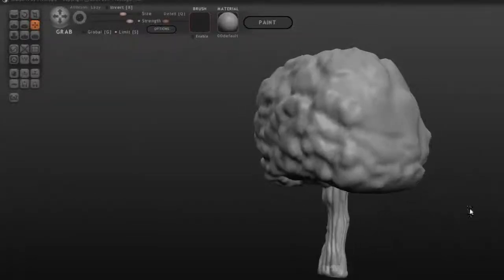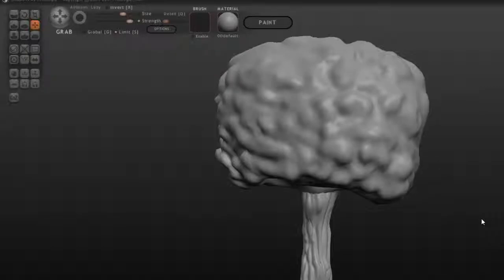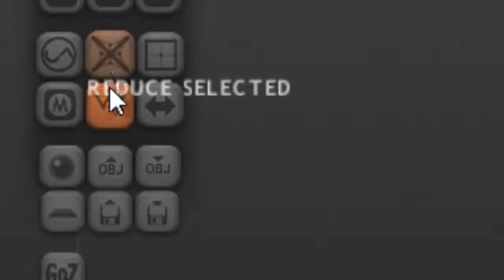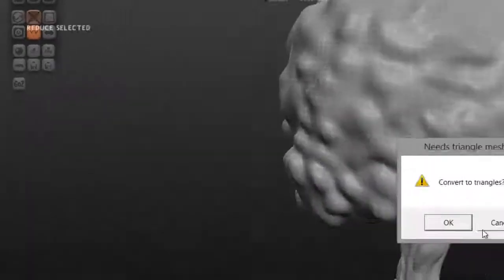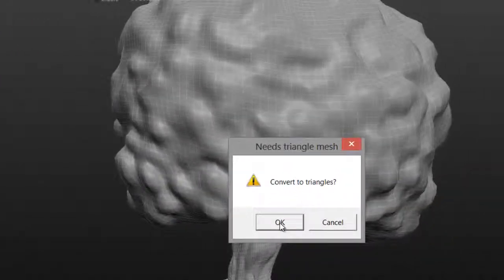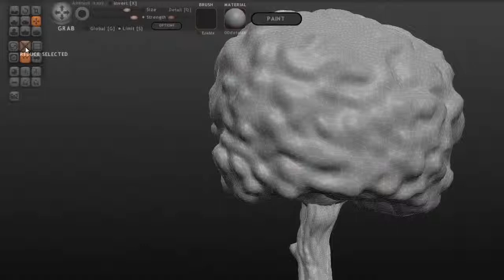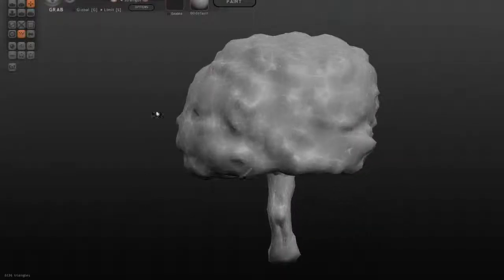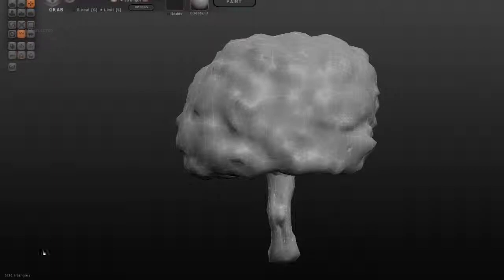Sculptris - 09 - reduce polys